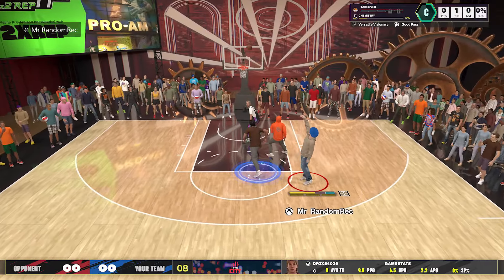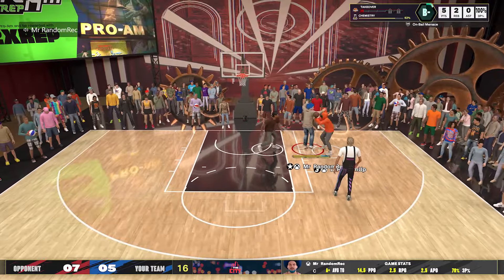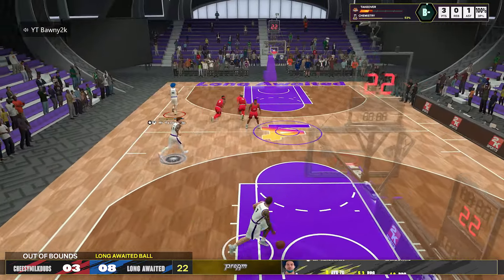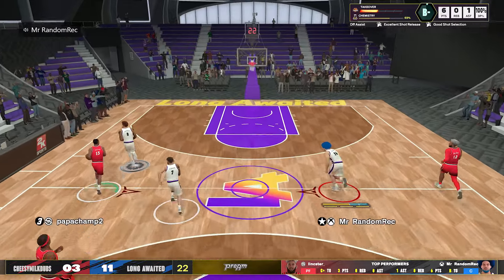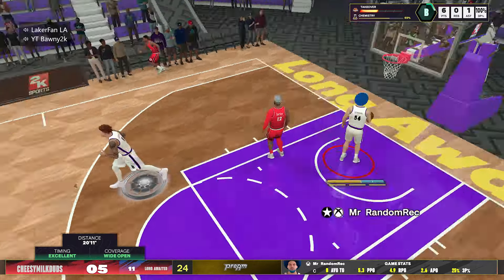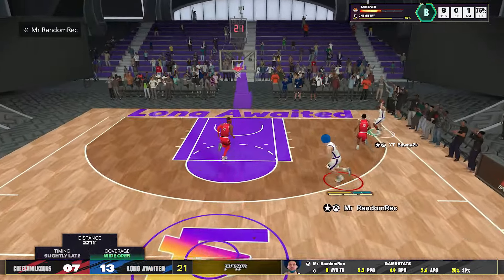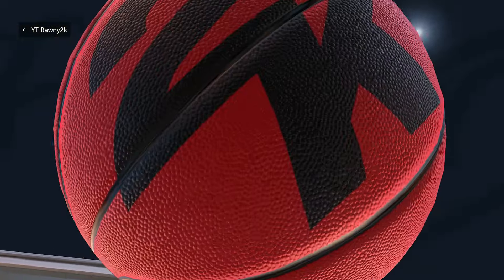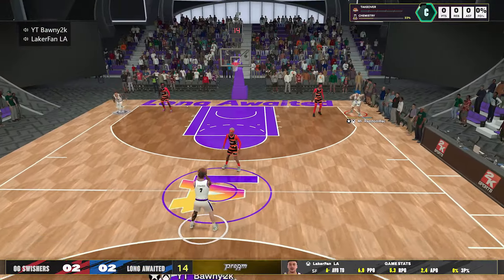THE TRUTH ABOUT RHYTHM SHOOTING NBA 2K25!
Nba 2k25. 2k25. nba 2k25 gameplay. nba 2k25 my career. rhythm shooting nba 2k25. rythym shooting nba 2k25. is rhythm shooting worth it nba 2k25. how to rhythm shoot nba 2k25. how to shoot better nba 2k25. best jumpshot nba 2k25. best build nba 2k25.